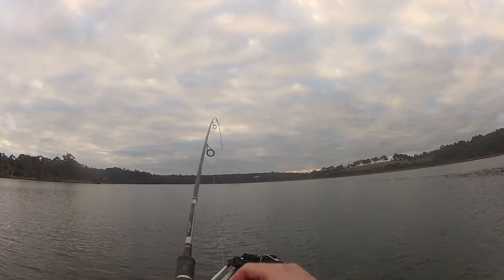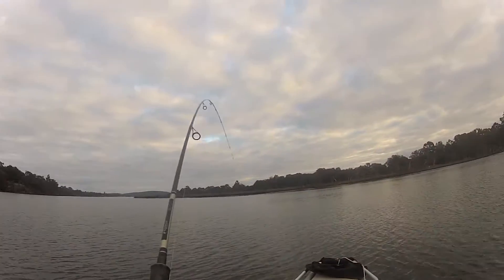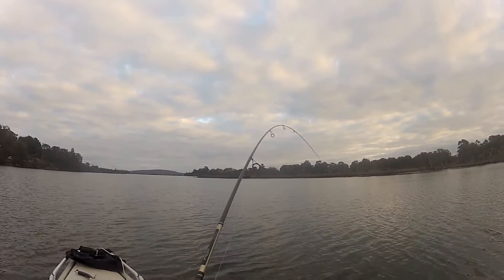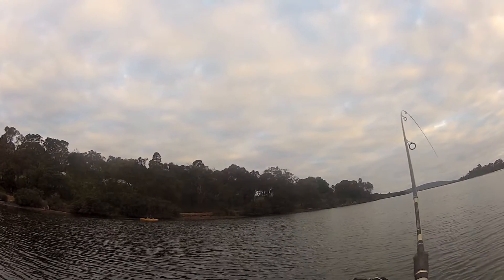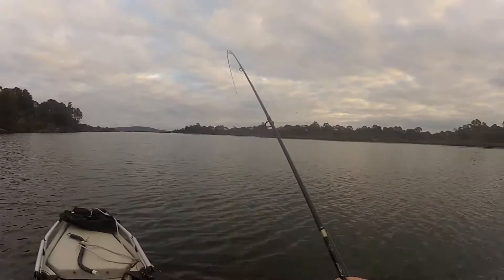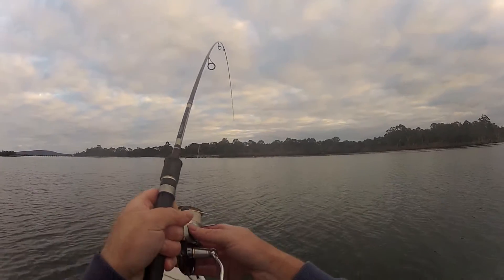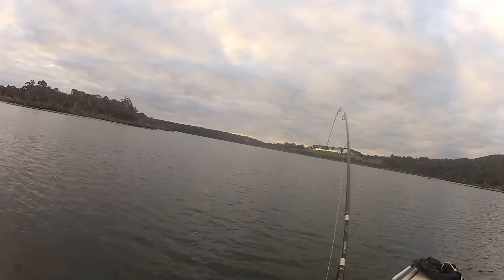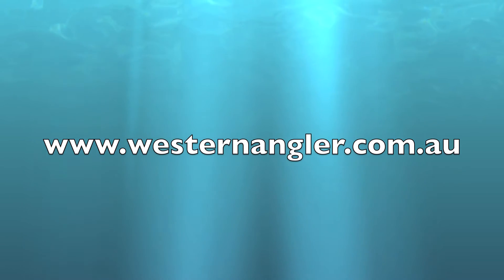Kalgan king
My first decent Kalgan River mulloway, caught while bream fishing.